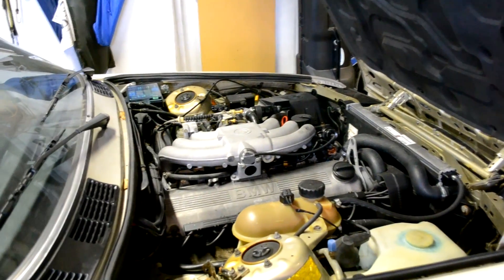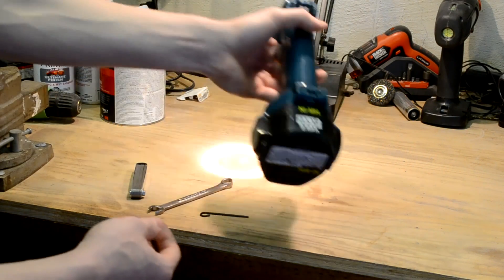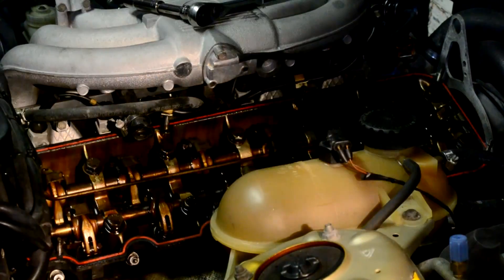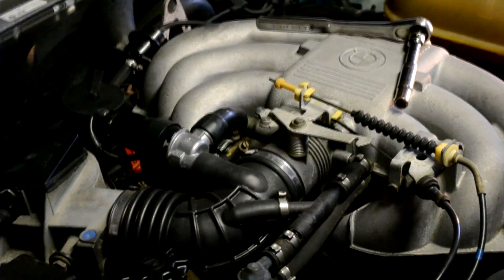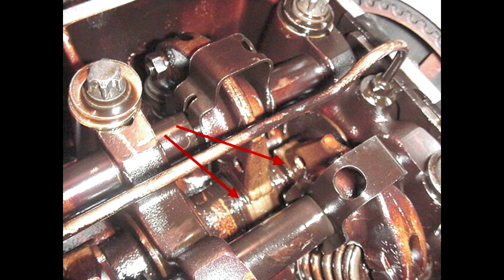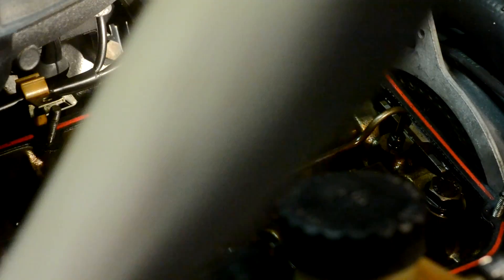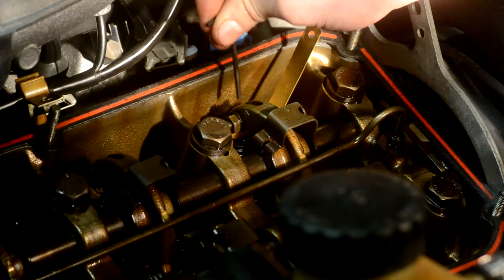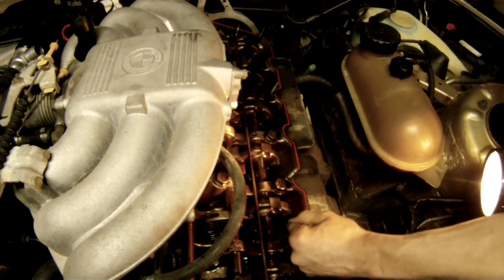BMW E30 Valve Adjustment 325i/s/x In-Depth Tutorial M20B25/27 Engines Ticking Fixed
E30 Valve Adjustment In-Depth Tutorial M20B25/27 Engines Ticking Fixed
|OO=[||][||]=OO| -E30NJ